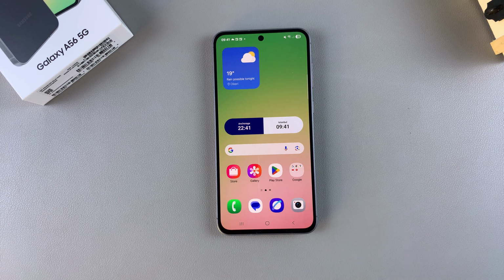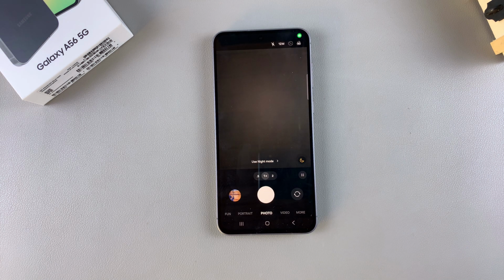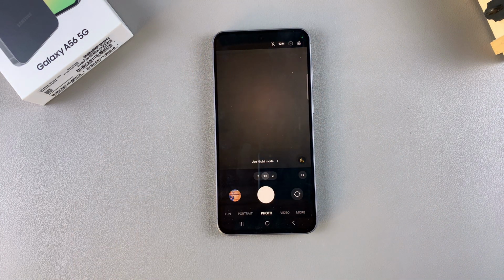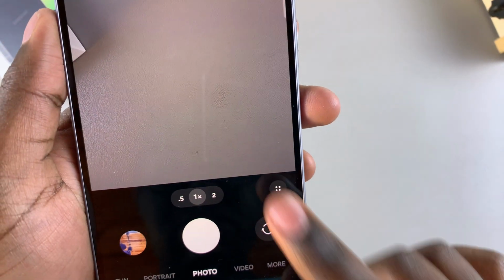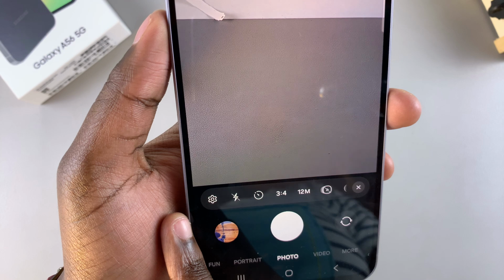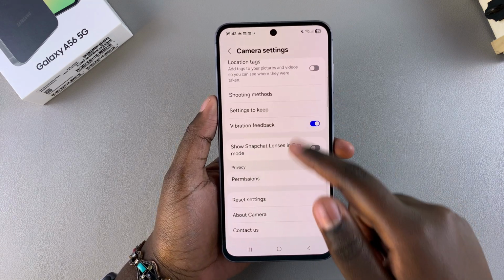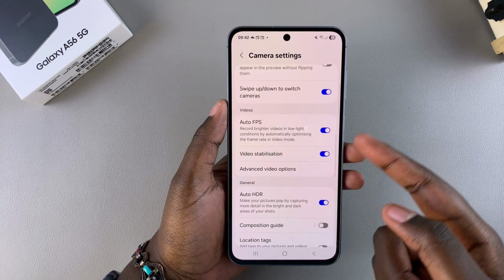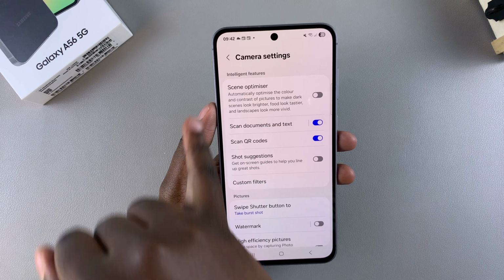How To Find Camera Settings On Samsung Galaxy A56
In this tutorial, we’ll show you how to quickly access and customize the camera settings to improve your photography experience. Whether you want to change the resolution, enable gridlines, or adjust exposure, this guide will help you get the best out of your camera.

How To Access Camera Settings On Samsung Galaxy A56
How To Locate Camera Settings On Samsung Galaxy A56
How To Customize Camera Settings On Samsung Galaxy A56

Launch Camera
Select four dots(menu icon)
From the menu that appears, Select settings
Navigate through settings to customize your camera

Cell Phone Tripod Adapter